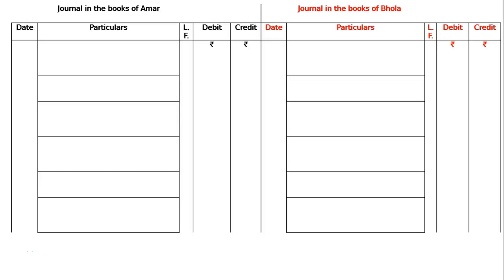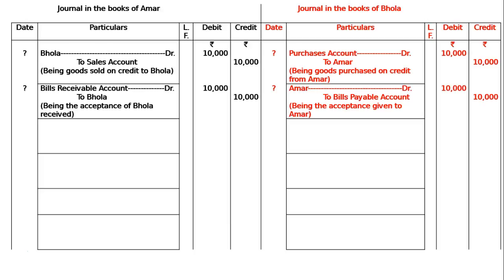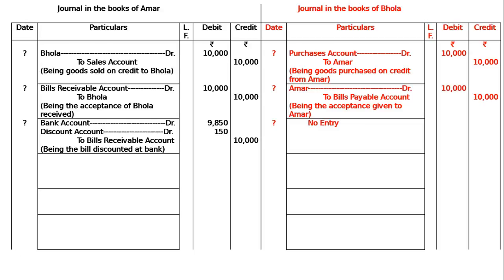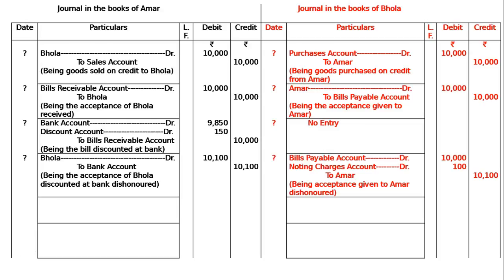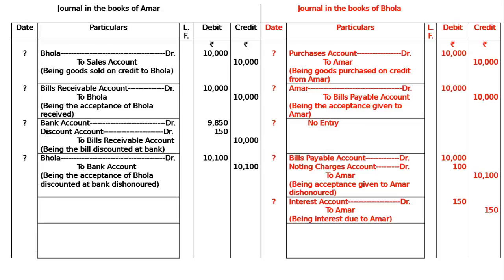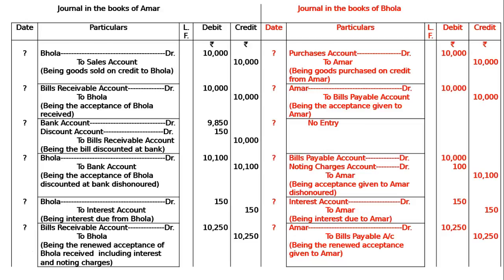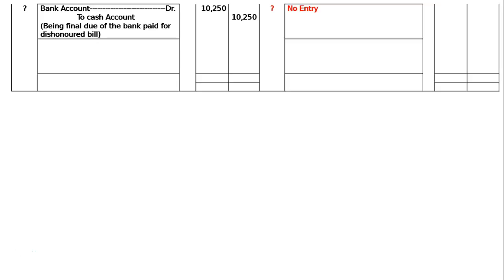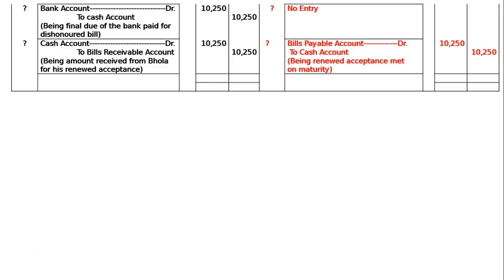XI-Bills of Exchange- Ex-25